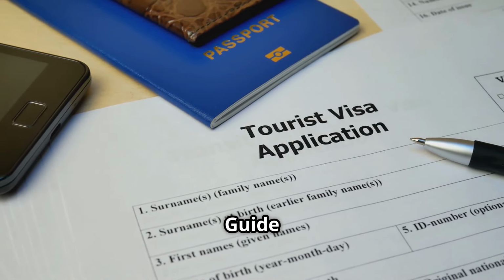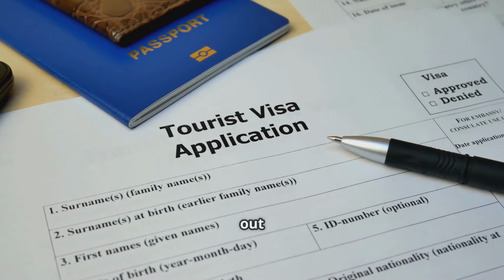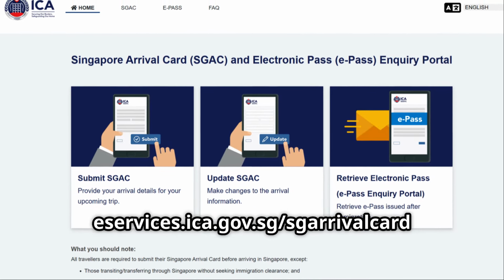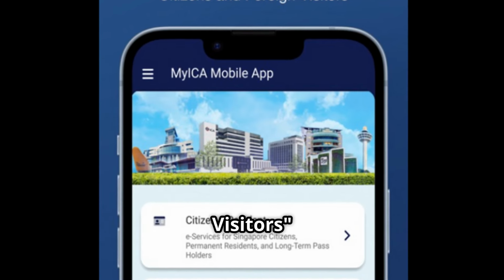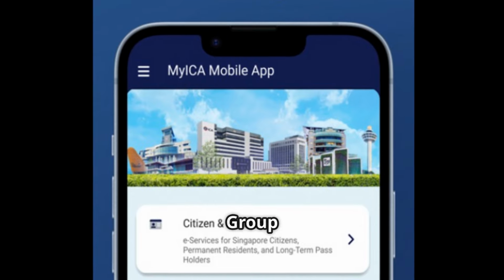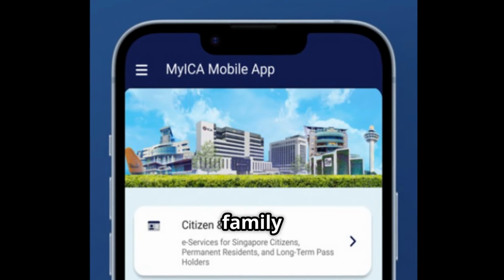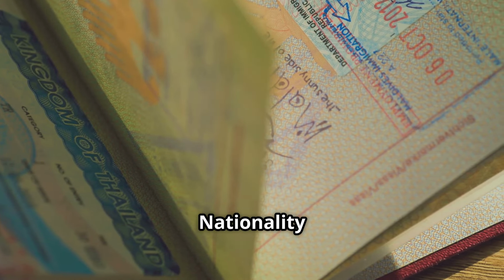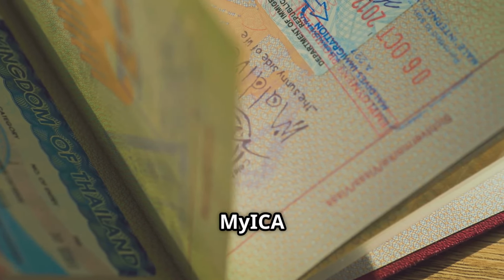Singapore SG Arrival Card 2025 Guide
🌍 Welcome to Rank & Roam Travelers!
✈️Planning a trip to Singapore in 2025? This step-by-step- guide show you exactly how to fill out.
Perfect for Tourists, business or first-time visitors. Don’t forget to submit your SG Arrival Card before you land!
👉 Submit through (official site) or MyICA mobile app